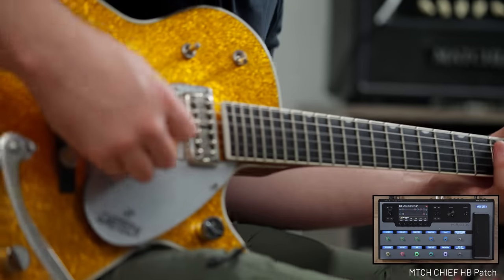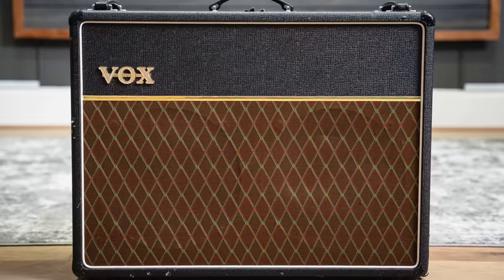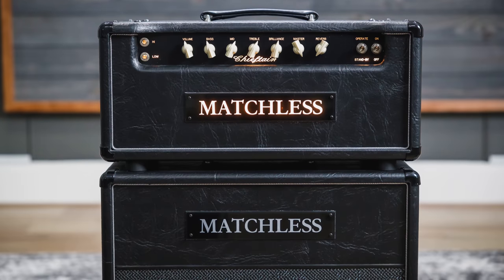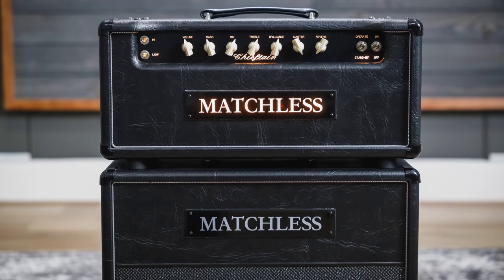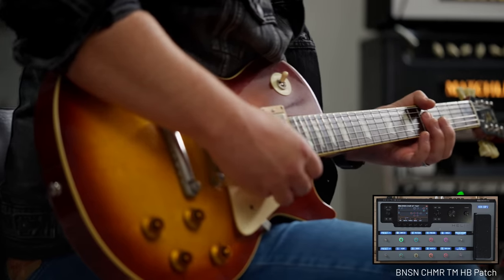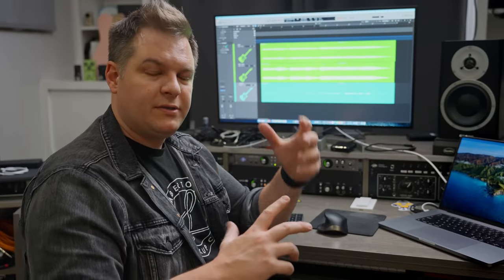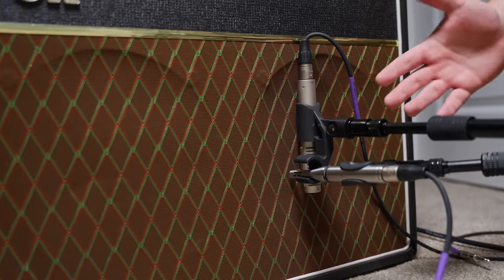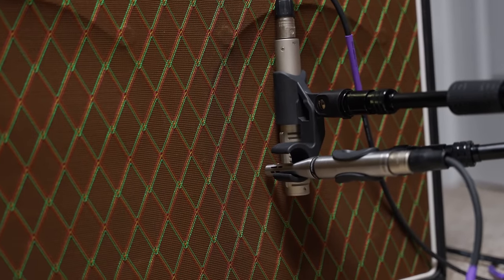Can we profile real amps with the Line 6 Helix?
In this video, Brian and Bradford explore the idea of profiling a real amp with the Line 6 Helix.

Table of contents:
00:00 - Can the Helix profile an amp?
01:06 - Playing Sample - MTCH CHIEF Tone Match patch
01:46 - So what are we actually doing in the Helix?
04:59 - Playing Sample - AC30/6 TB TM Helix Patch
06:08 - How is a Tone Match patch different than a Kemper Profile or QC Capture?
08:44 - Playing Sample - BNSN CHMR Tone Match Patch
09:47 - Comparing the real amps to the Tone Match Helix patches of the amps
12:23 - Comparing the Vox AC30/6 TB vs the AC30/6 Tone Match patch
13:12 - Comparing the Matchless Chieftain vs the MTCH CHIEF Tone match patch
14:19 - Comparing the Gretsch 6161 vs the G-6161 Tone match patch
15:10 - FAQ's about these patches
15:39 - FAQ: How are these patches different than our old (non-TM) patches?
16:39 - FAQ: Can you use these TM IR's in other hardware?
19:23 - FAQ: Pricing
21:00 - Brian and Bradford go on and on about how much they like these new patches
21:57 - New patches you can expect from us moving forward

Lenses:
For the Blackmagic Pocket 4k:

Lighting:
The Sun :)